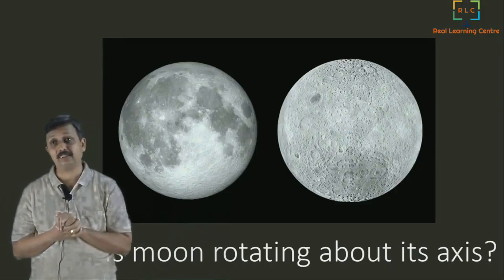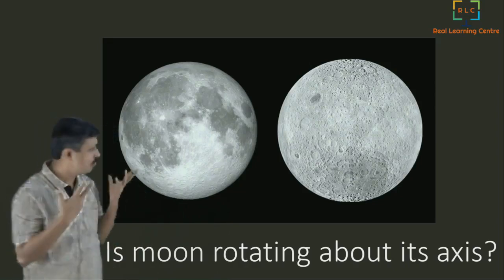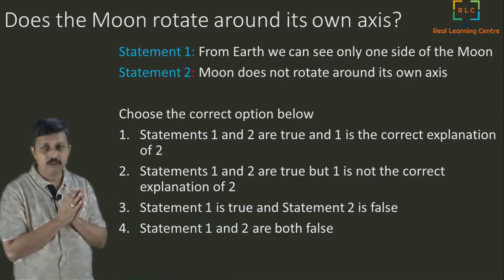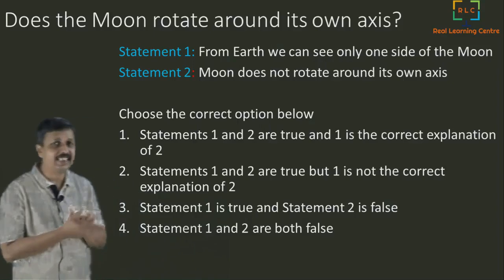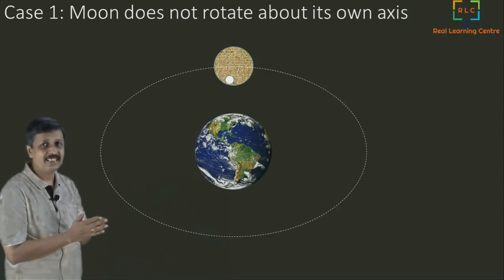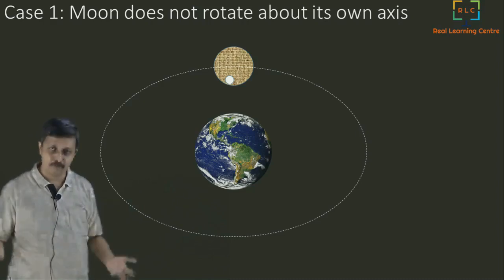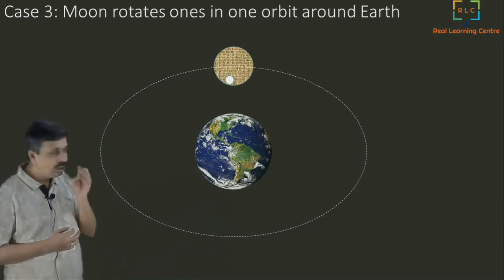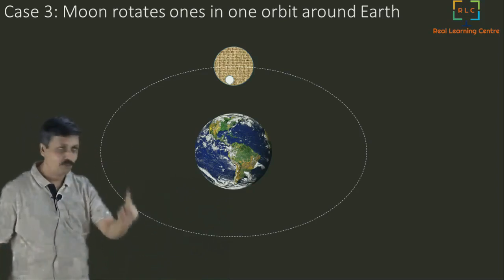Does the moon rotate on it's own axis? | Guru Athani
We're always told that we see only one side of the moon.
But we're also taught that all planets and their moons rotate about it's own axis. How is this possible? A logical, yet simple to follow, breakdown of how this works.
What were your understandings before you watched this video?
We also have an instagram now. You might wanna check that out as we post useful tips and advice for both students and parents